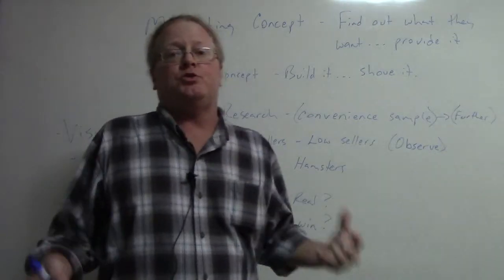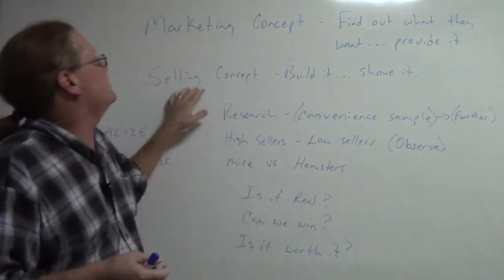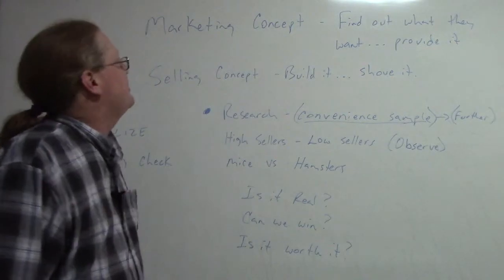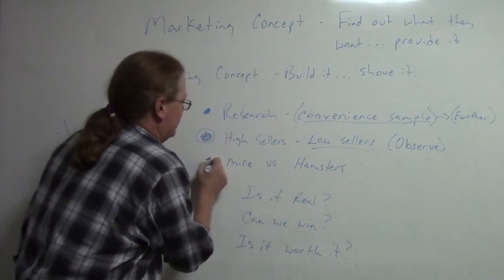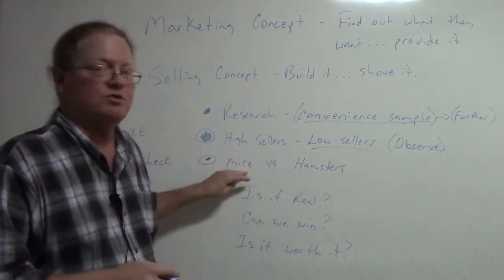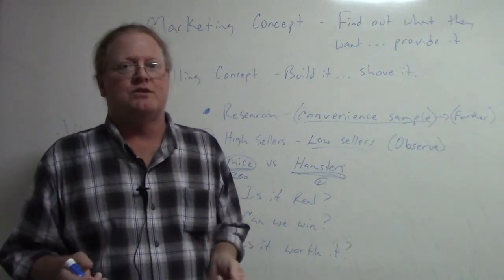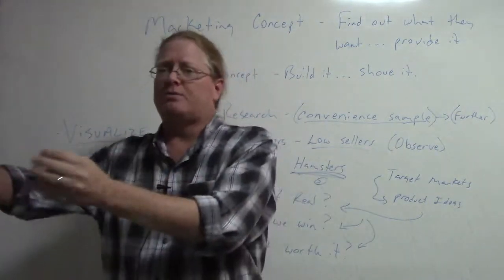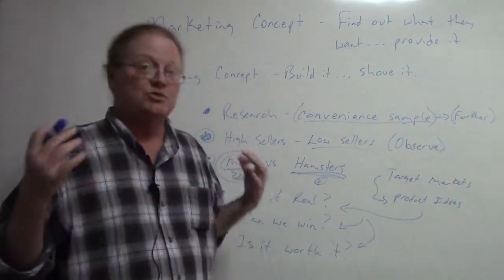MVI 0116 Marketing Analysis